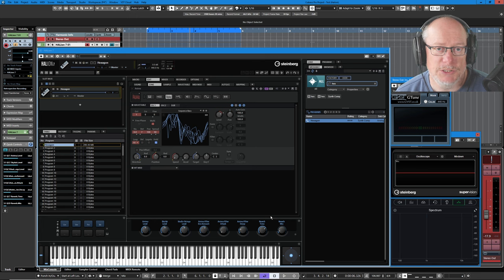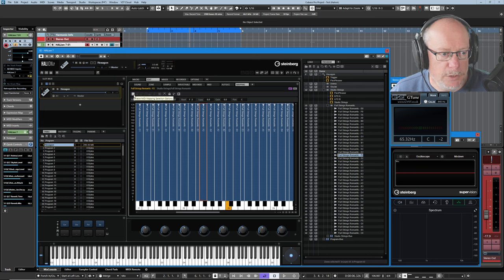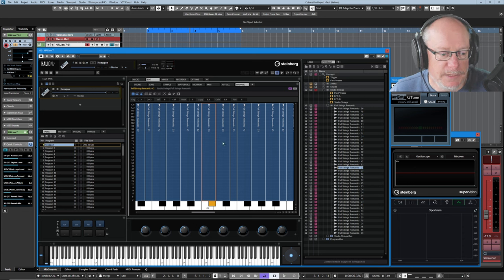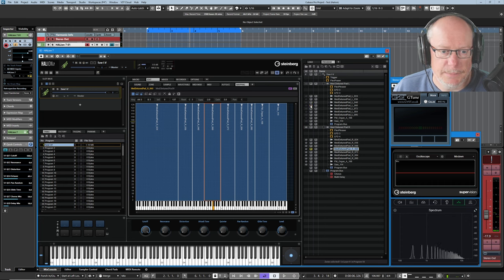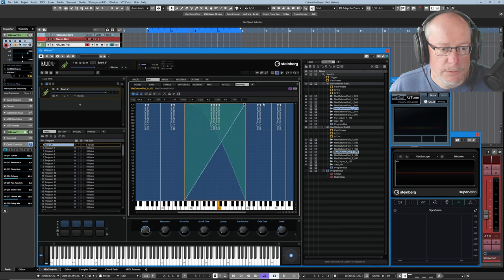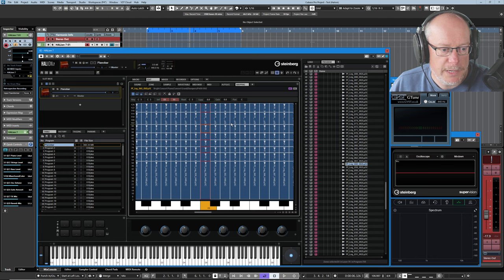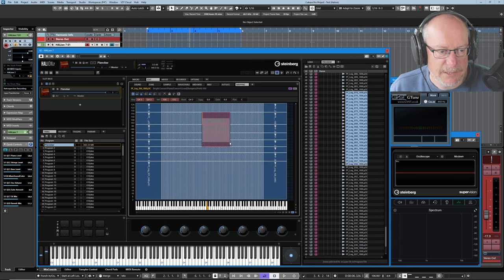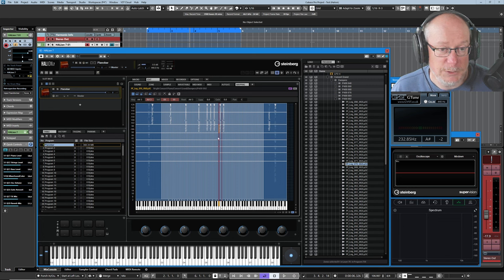Halion 7 Tutorial #15 - The Mapping Editor